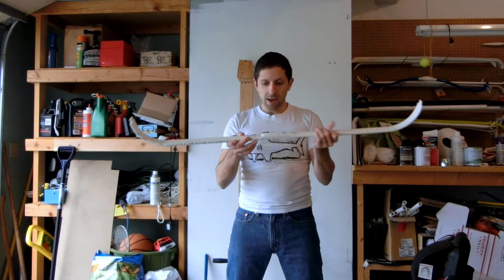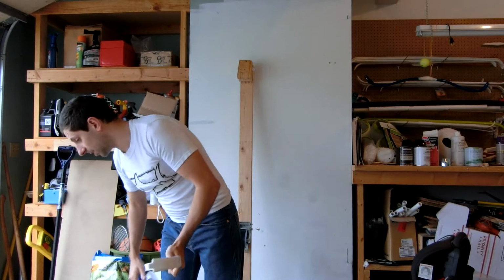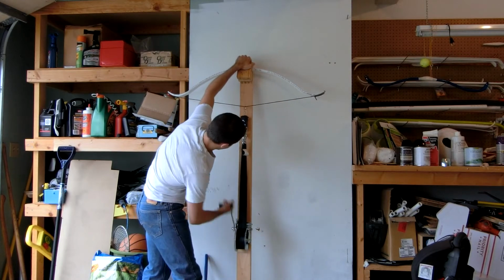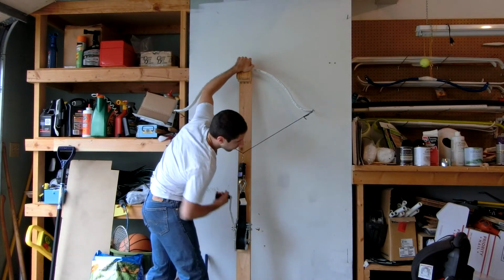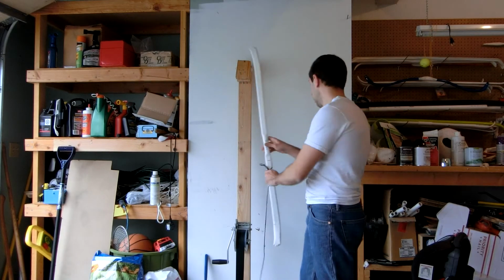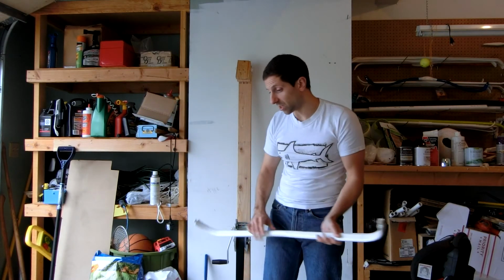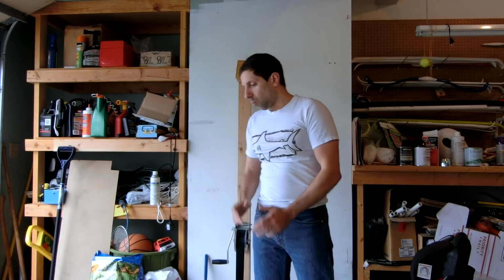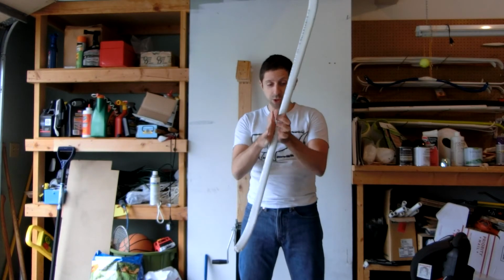Testing the Precision-Tapered Bows: Bow #3 (18mm)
The final bow test for now. This bow is tapered to 18 mm, just 1 more than Bow #4. All the numbers slot in perfectly, and this bow is the third highest in draw weight. More information available on the blog, goldenhordebows.blogspot.com .